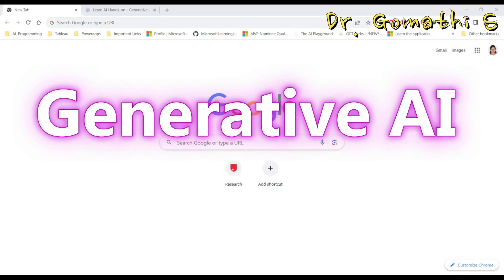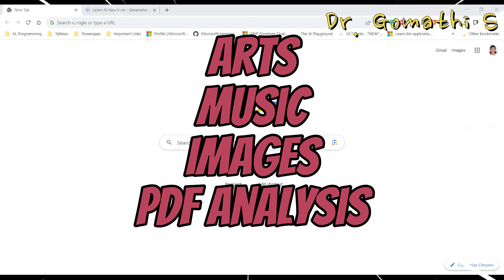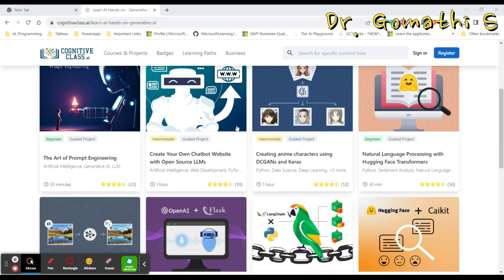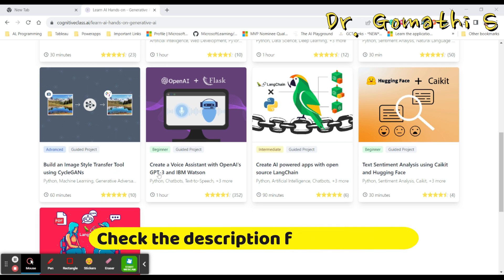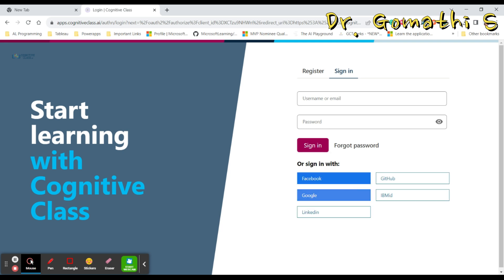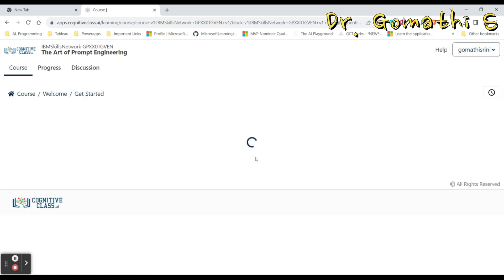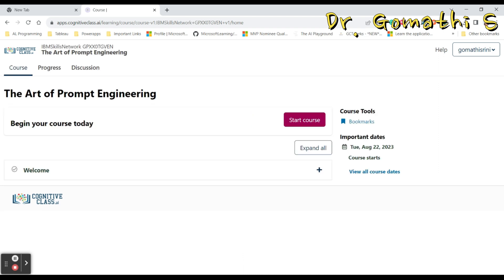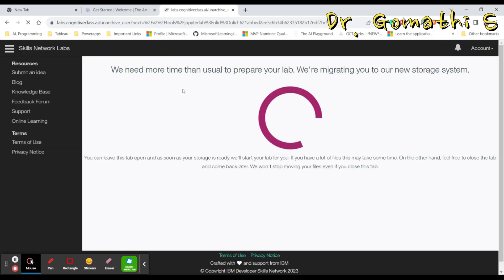generative ai free course | guided project generative ai | hands-on labs | free lab access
Happy learning